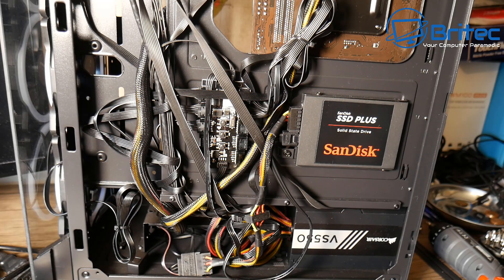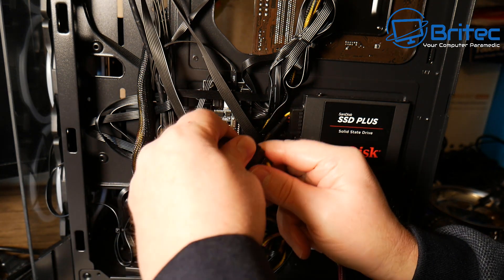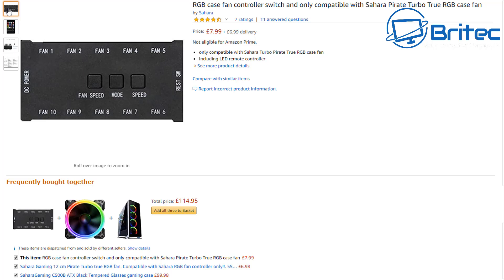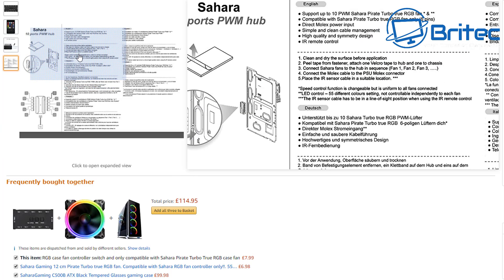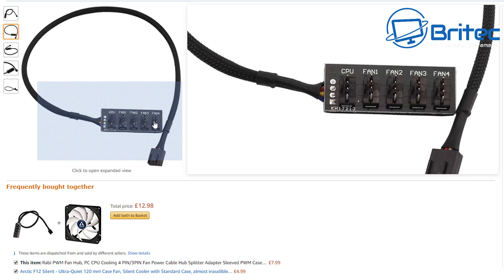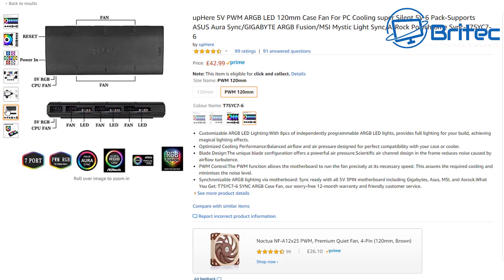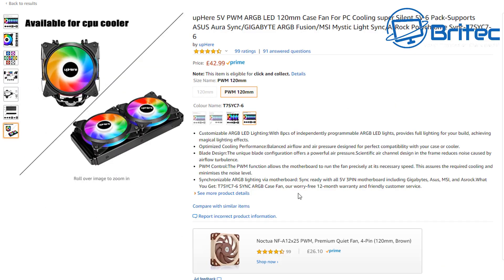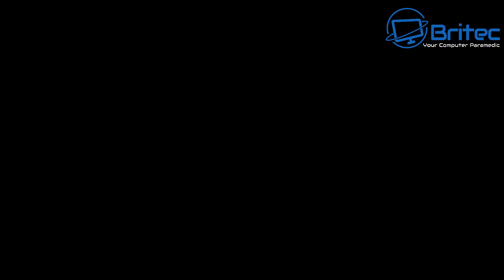Everything You Need to Know About RGB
When it comes to RGB, it can become a little confusing, so in this video, I will show you how you can get RGB working on a non-RGB support motherboard. RGB is very popular in 2020 and some people may want RGB, but their motherboard might not support it. I will show you how to get around this problem.